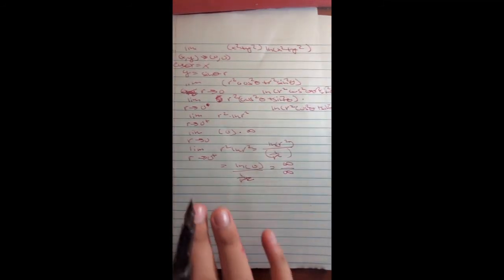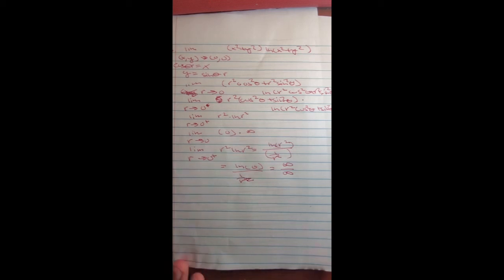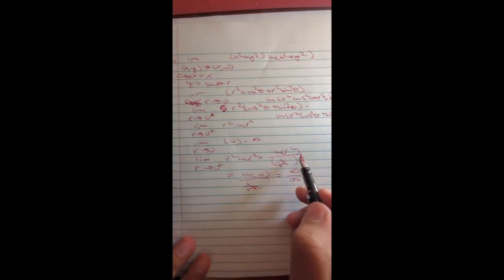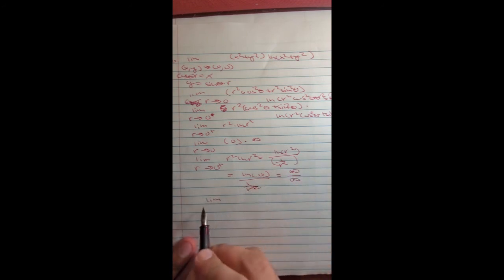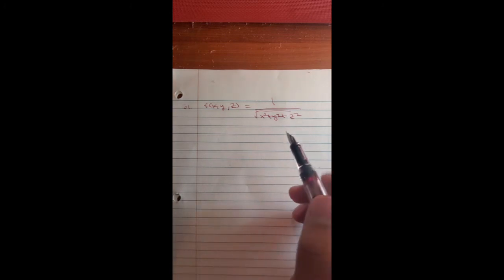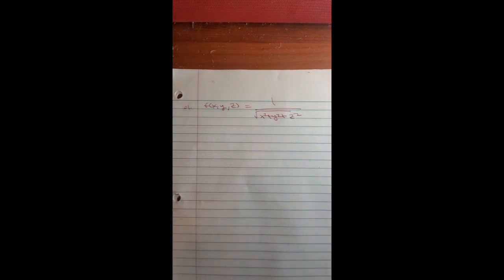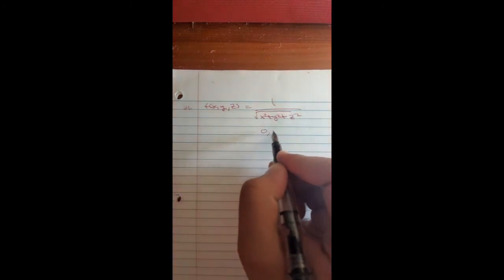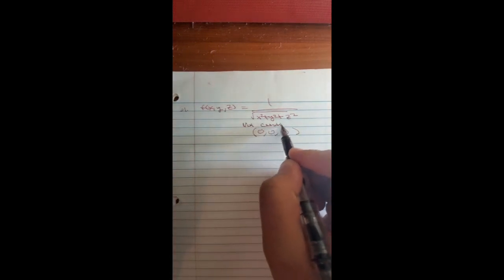Extra Credit Assignment